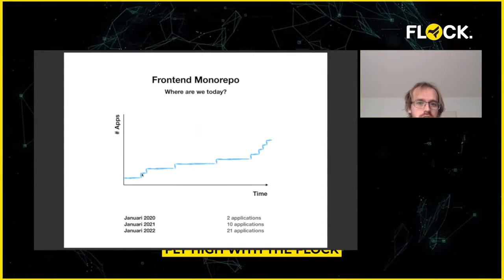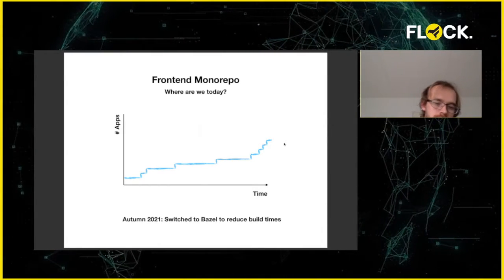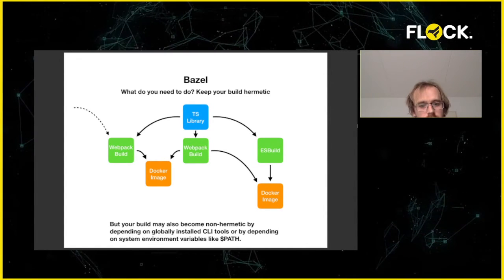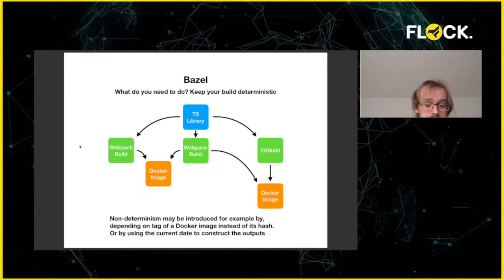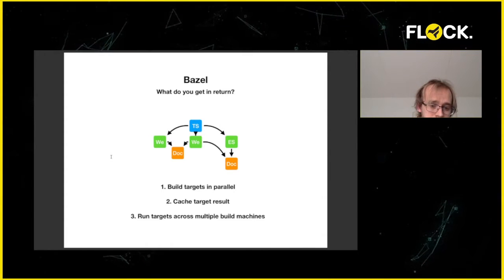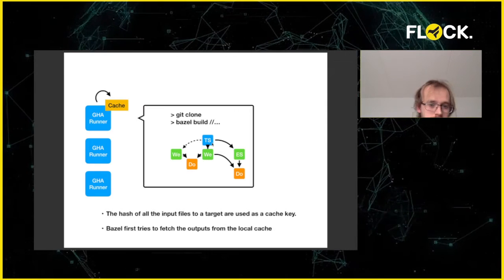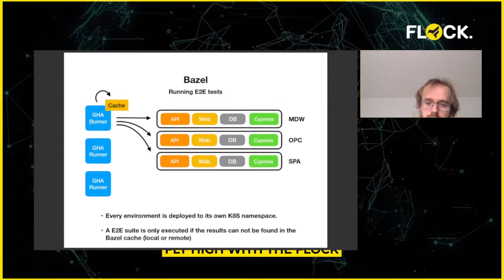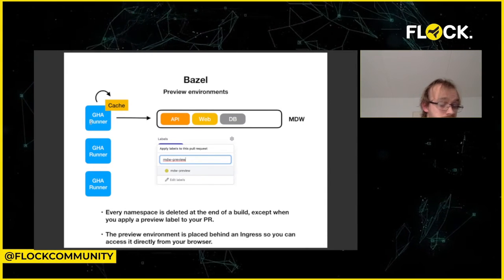MASTERCLASS - Introduction to BAZEL by Henk Erik